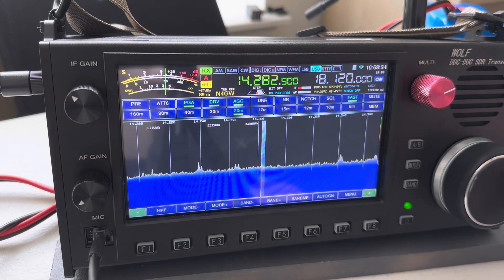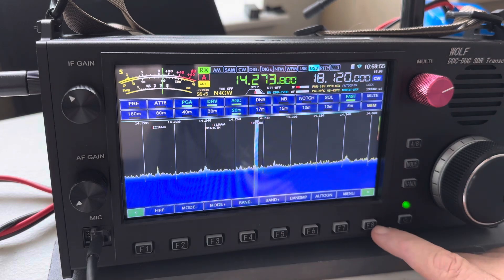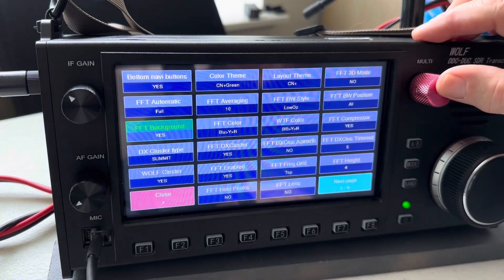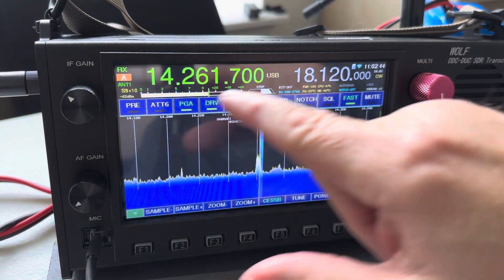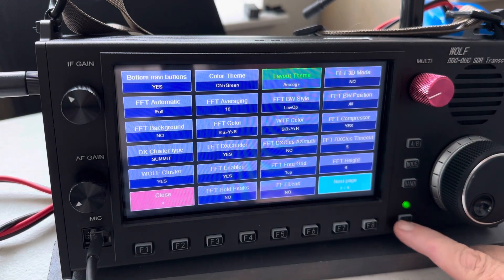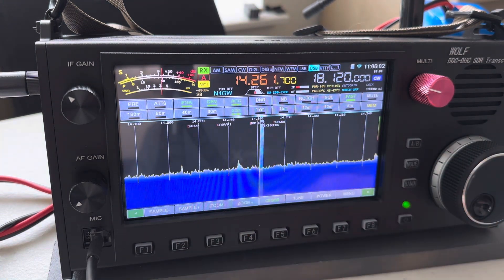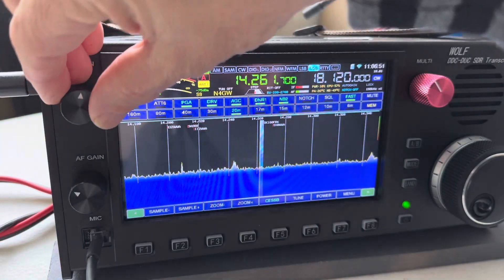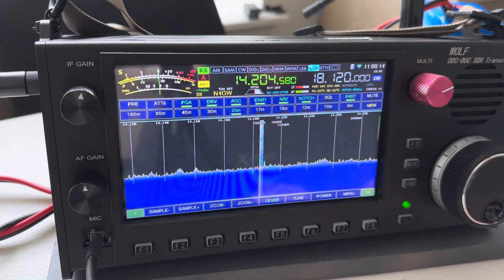Showing some of the screen functions of the RS-998 Wolf SDR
Thought I would show a few functions of the screen and some of the items you can change.  There are a lot more.  They really give you a lot of flexibility on your screen look and fell